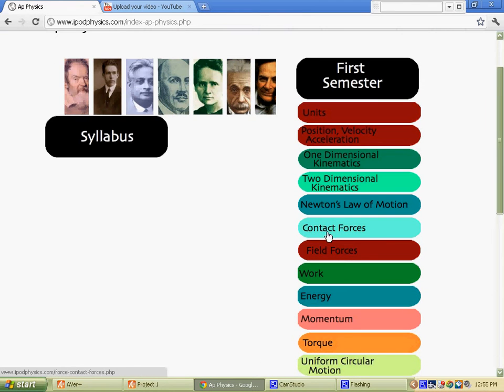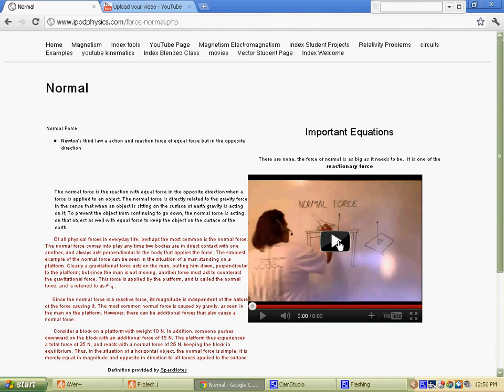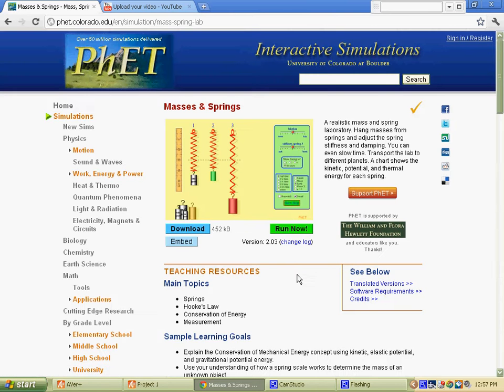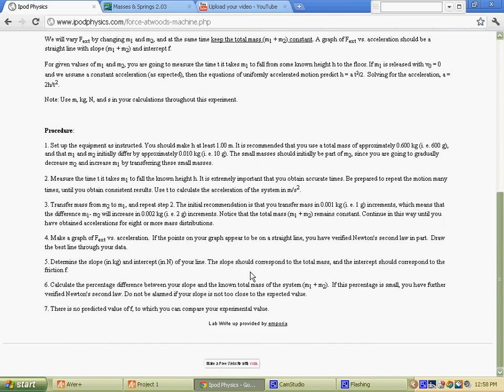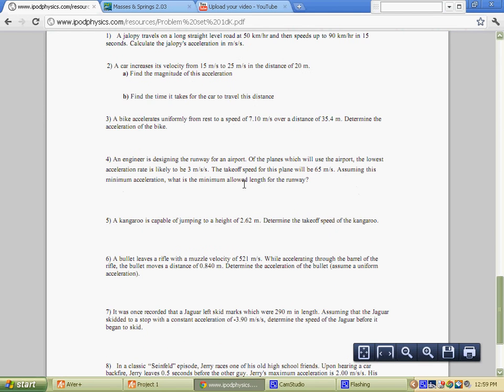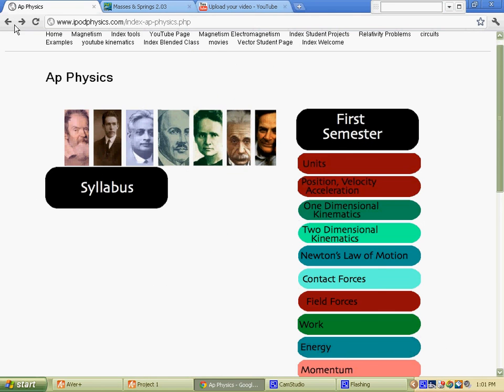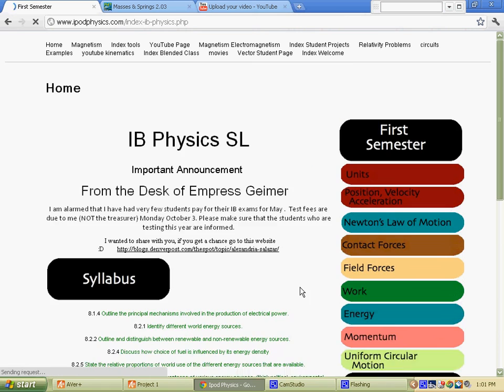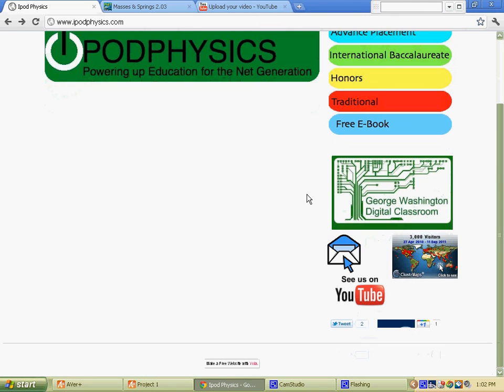Introduction to Ipodphysics.com